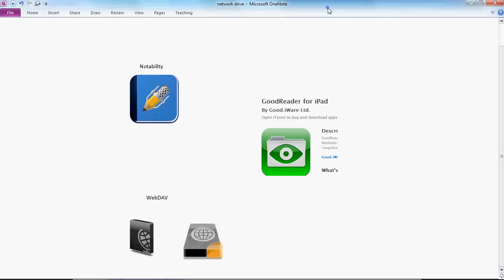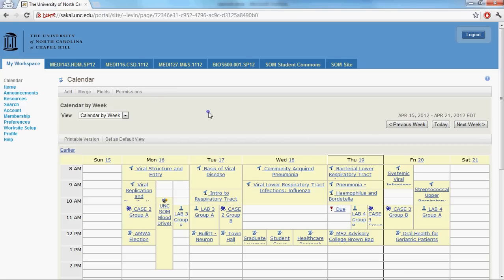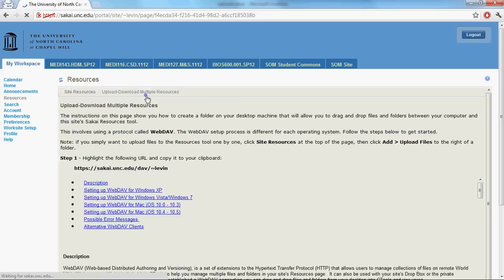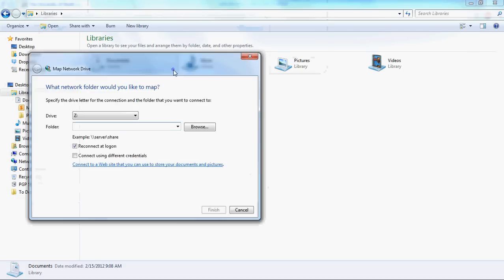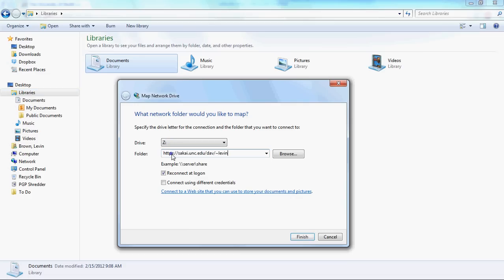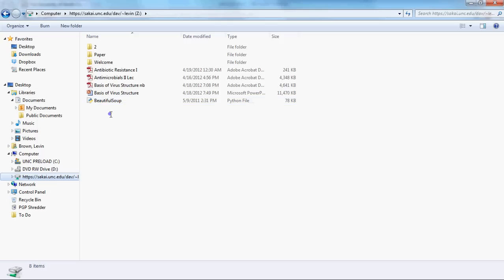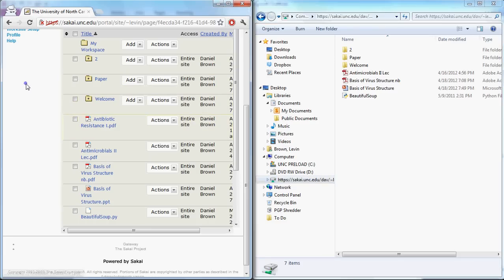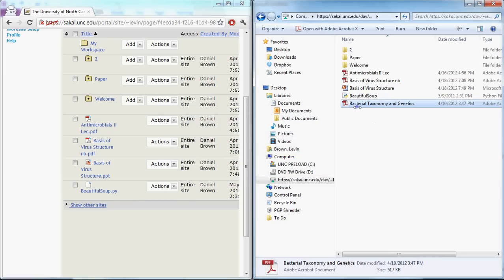Create a WebDAV network drive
How to map a WebDAV drive to your machine that will allow you to sync files with other devices.